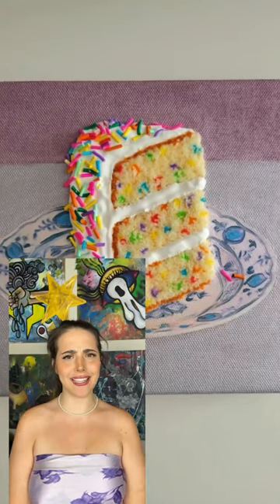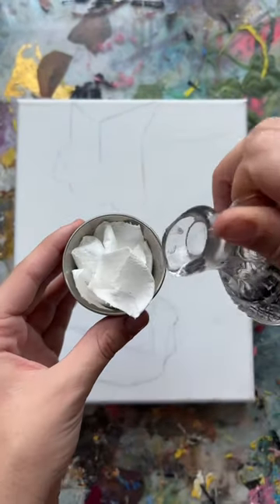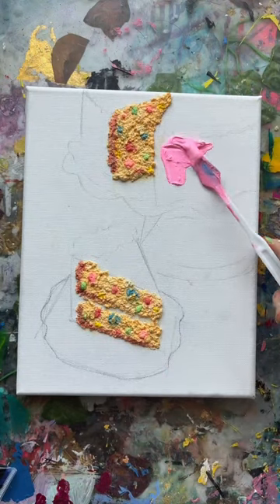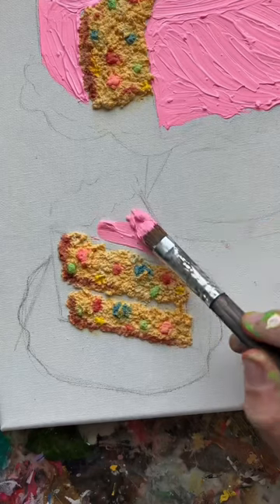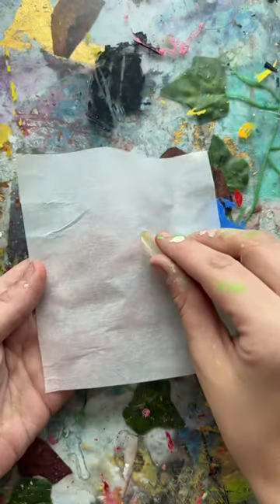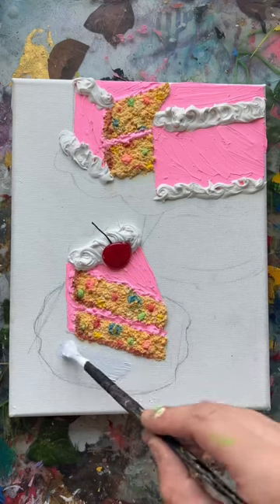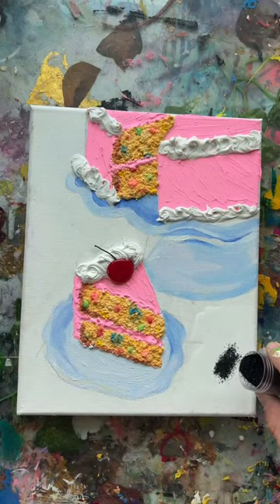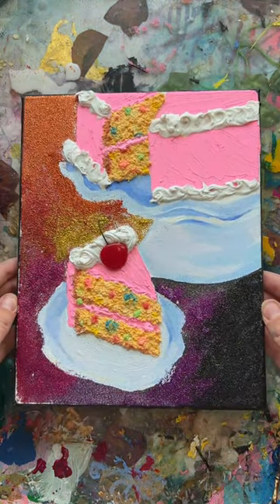DIY Textured Cake Painting 🍰